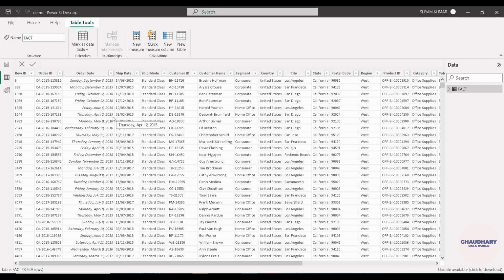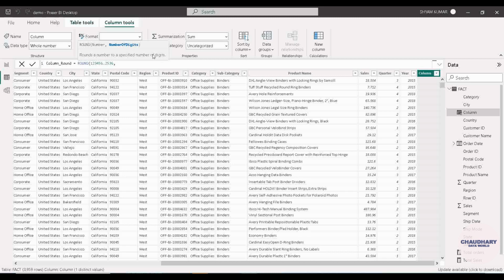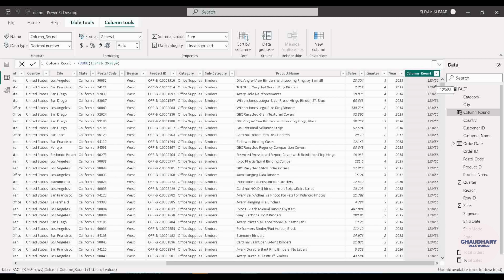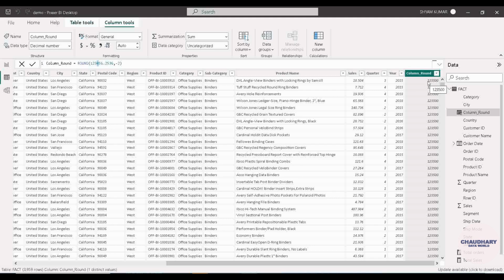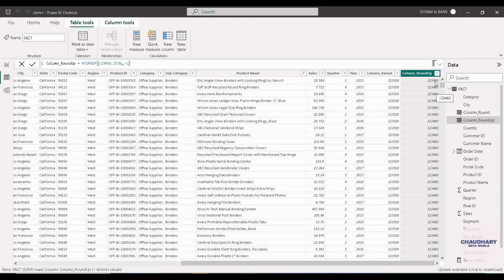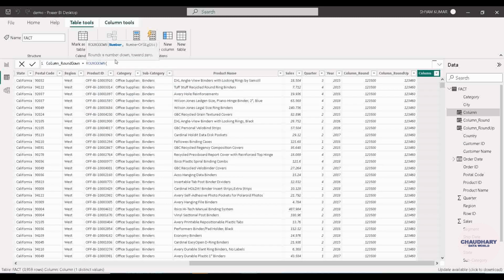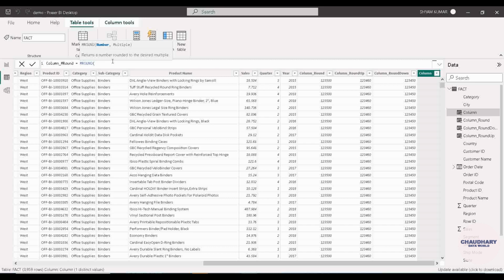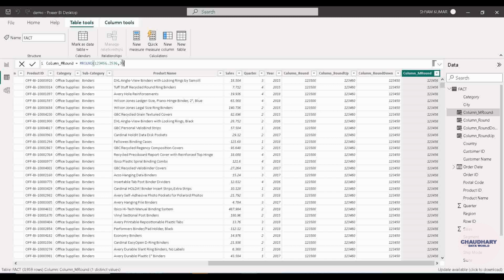DAX - ROUND, ROUNDUP, ROUNDDOWN & MROUND in Power BI